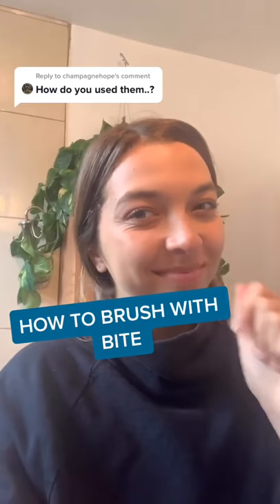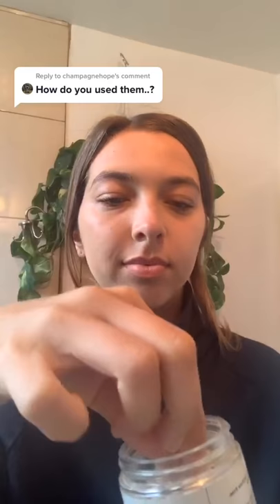How to use Bite Toothpaste Bits 🤳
The future of oral care is plastic-free. Bite Toothpaste Bits can prevent more than 1 BILLION plastic toothpaste tubes thrown away every year Bite's mission is to keep harsh chemicals out of our bodies and plastic out of our oceans and landfills.

Bite's Daily Habits Set is a vegan, all natural and refillable four month supply of:

Toothpaste Tablets (Fresh Mint 🌱, Mint Charcoal ⚪️, and Berry Twist 🍓)

Refills are shipped in home compostable packaging 📦✨

FROM THE COMMUNITY
"Annoying toothpaste tubes are OUT! 👋  These AWESOME waste and hassle-free toothpaste tablets by Bite Toothpaste Bits are the FUTURE 😲😲😲 " - Cosmopolitan
"Bite is revolutionizing toothpaste and the oral care industry." - Forbes
"Buh-bye, wasteful plastic tubes!" - Women's Health
"like a breath of fresh air!" - BuzzFeed
"Clear up some space on your bathroom counter and say farewell to toothpaste residue with Bite Toothpaste Bits" - Healthline
"These toothpaste tablets could replace the 1 million toothpaste tubes we throw away annually." -  Cosmopolitan

Join us and millions of others to kickthetube & reduce plastic waste, one bit at a time. 🙌